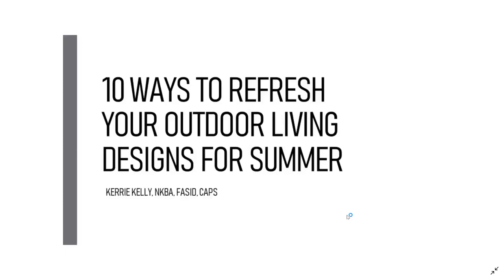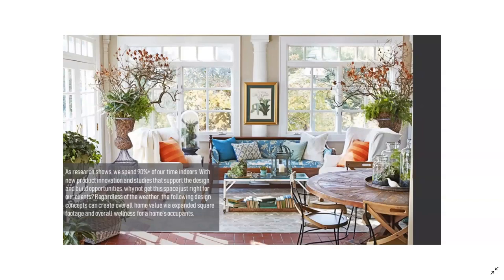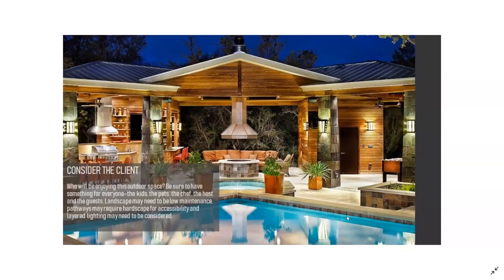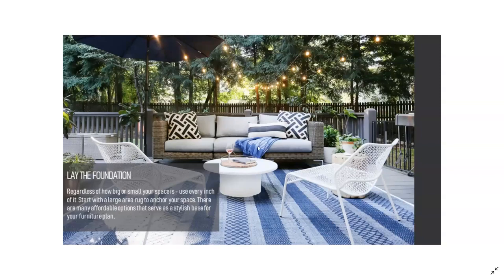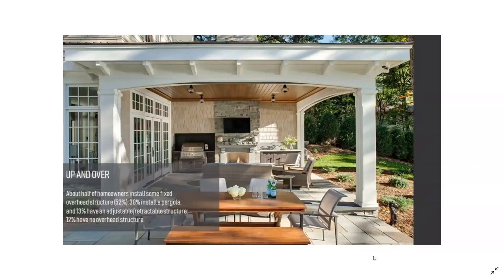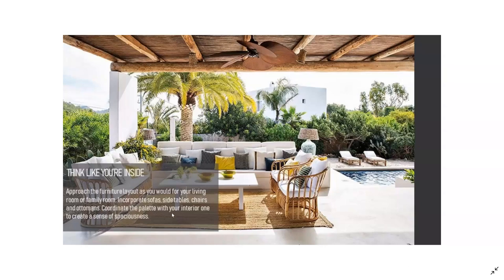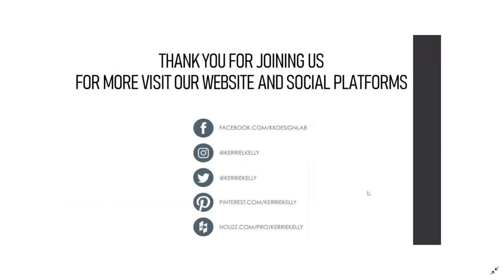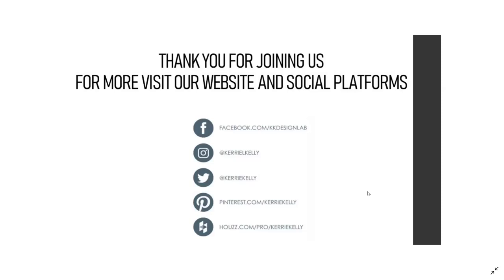10 Ways to Refresh Your Outdoor Living Designs 3-2020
When the weather turns warmer, everything is better done outside. Whether you are coaxing plants and flowers into aesthetically pleasing vessels, hosting a group of friends for an al fresco dinner, or simply whiling away a summer day from the seat of a shady lounger, only the great outdoors provides the ideal backdrop.

In this presentation, you’ll find all the inspiration and expert advice you need to turn your garden, patio, or terrace into the ideal summer-time destination. From creative seating arrangements to envy-inducing pools and pool houses, open-air entertaining tips to dreamy outdoor shower ideas, this is your one-stop guide to making the most of the great outdoors. This session is eligible for .1 CEU.